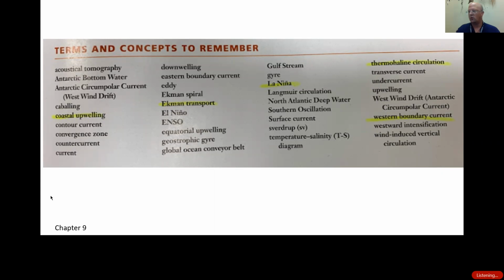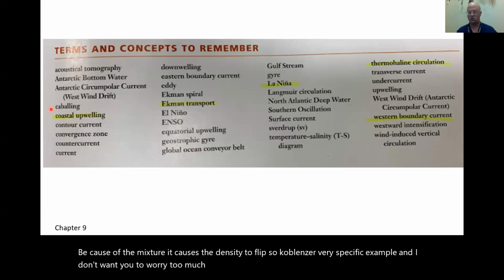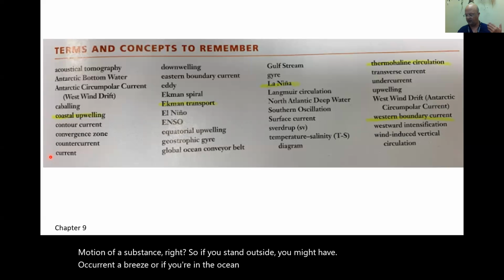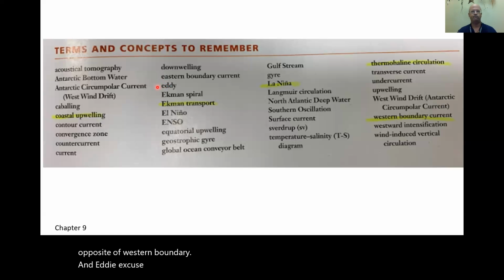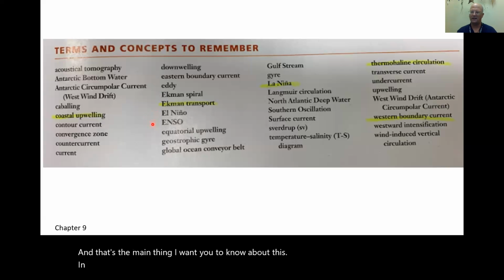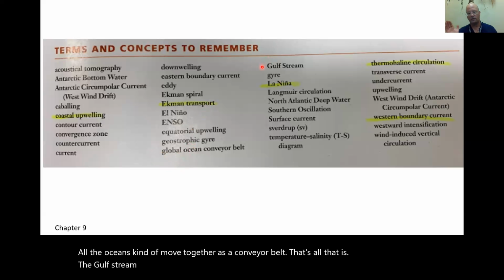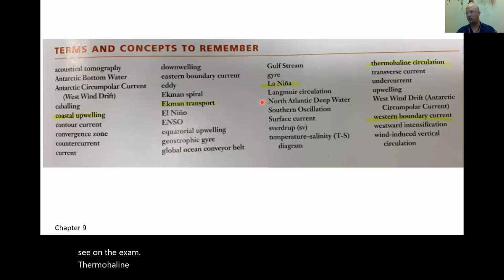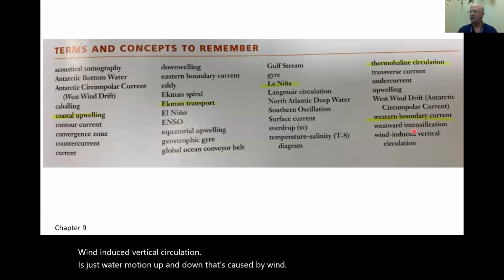Chapter 9 Definitions and terms